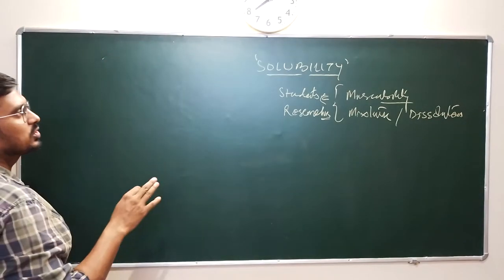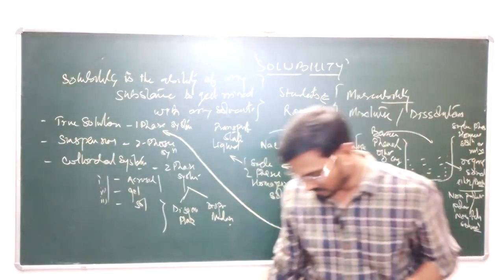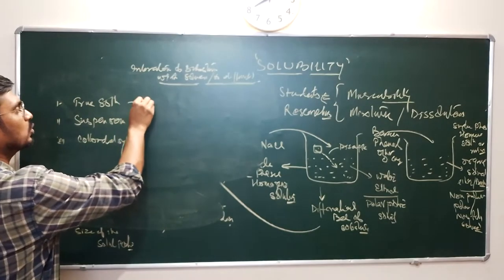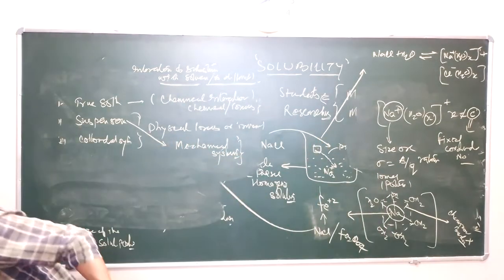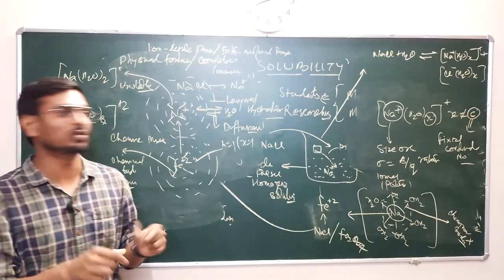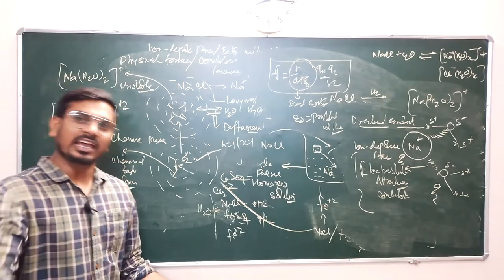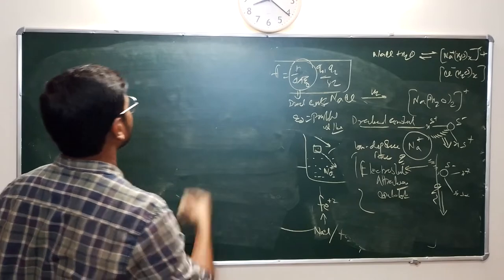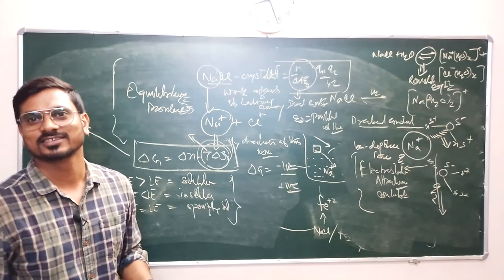Lec-01 The Puzzle of Solubilty#